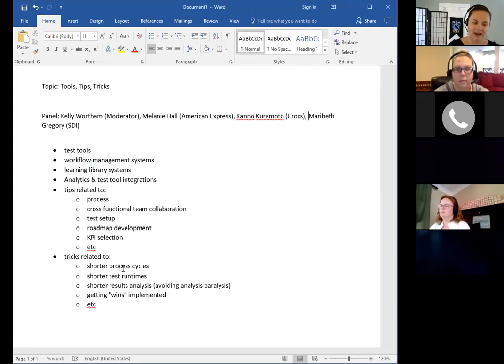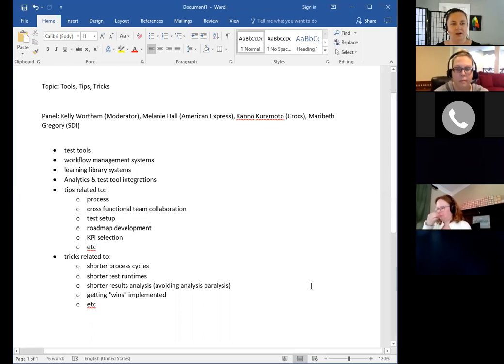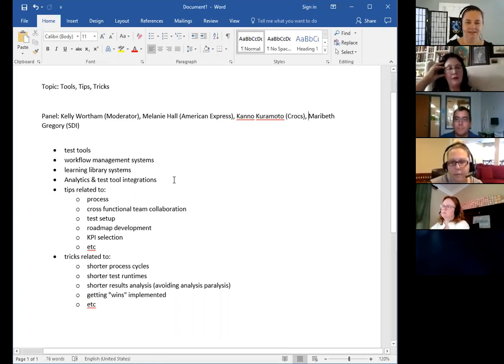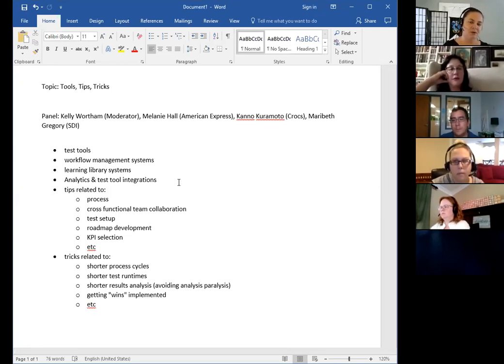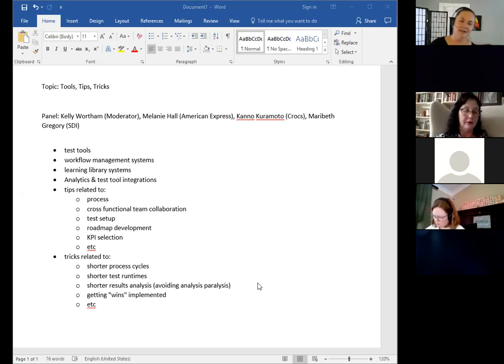TLC: Tools, Tips, & Tricks in CRO - 29 Sep 2017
Want to join the next conversation live or join the conversation on the TLC Slack before then? Just read and sign the TLC Code of Conduct and we'll get you all set up!